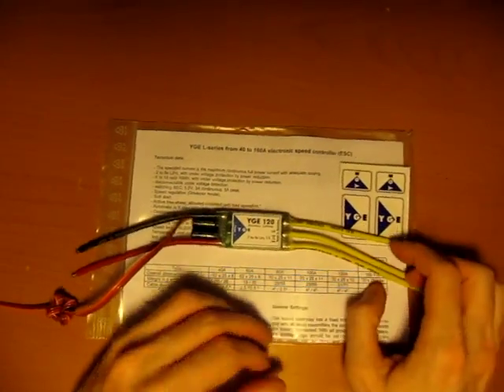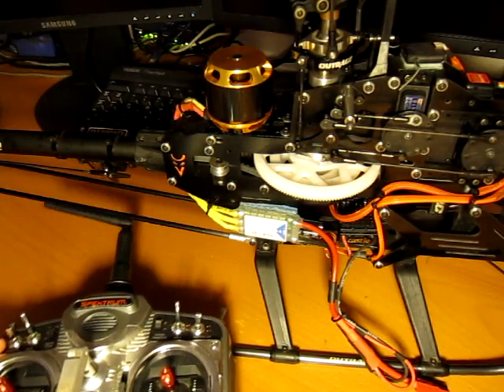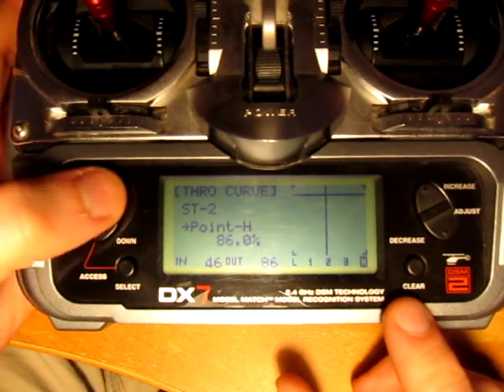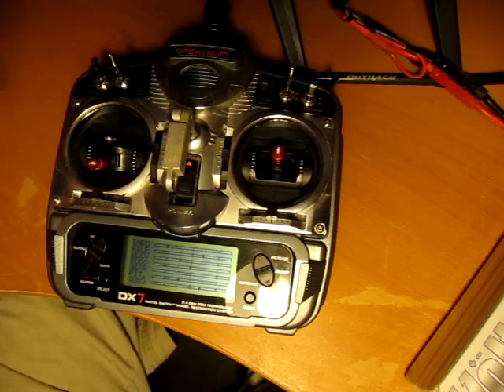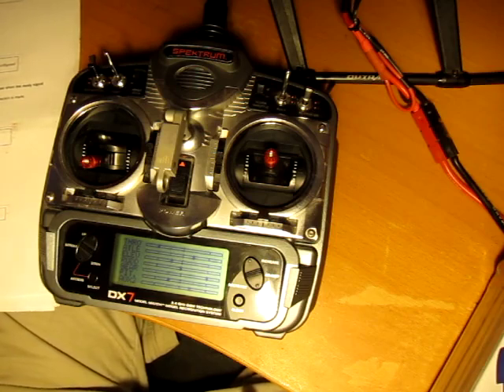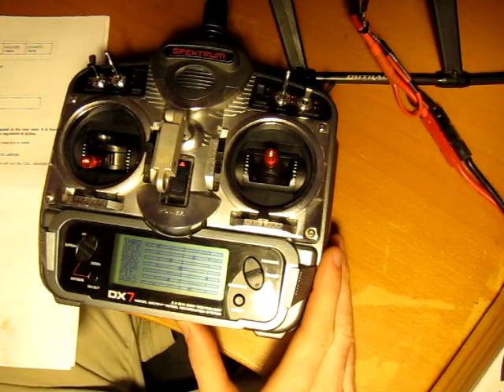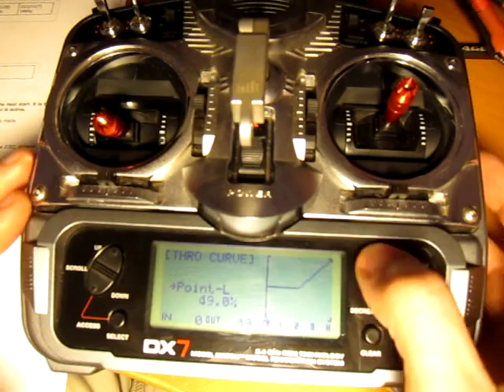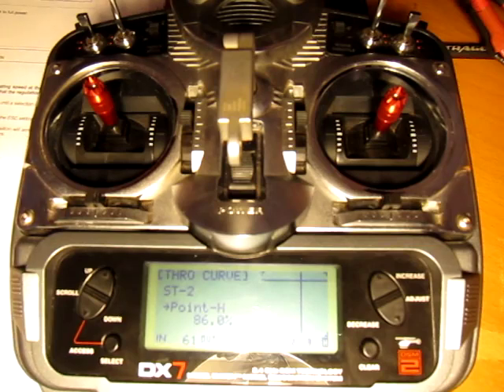YGE ESC Overview and Setup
The YGE120 Electronic Speed Controller is ideal for high-power helicopter setups up to 6S. In this video I give an introduction of the unit, and walk through the basic and advanced programming menus.